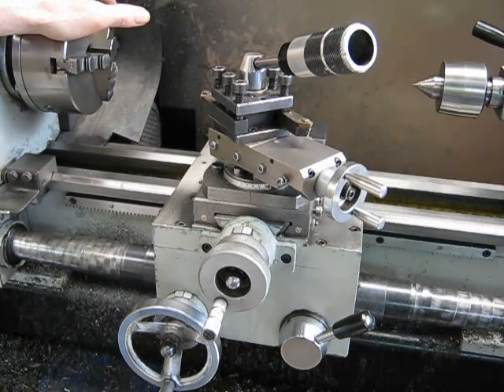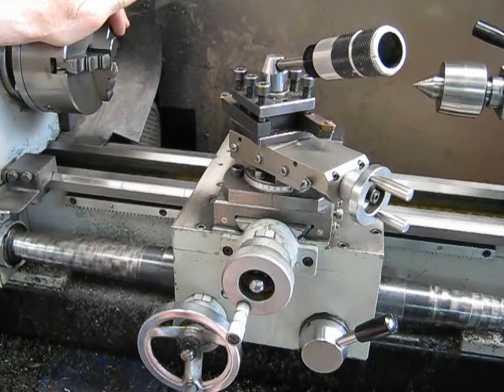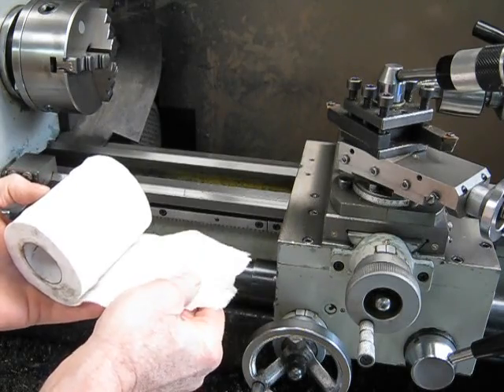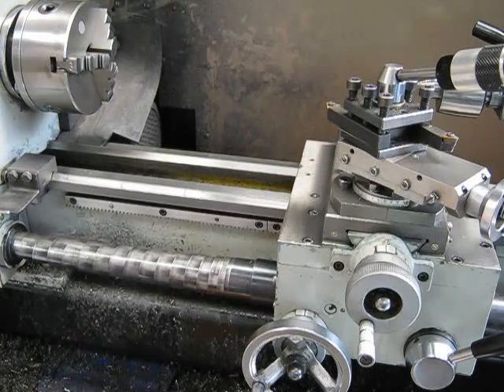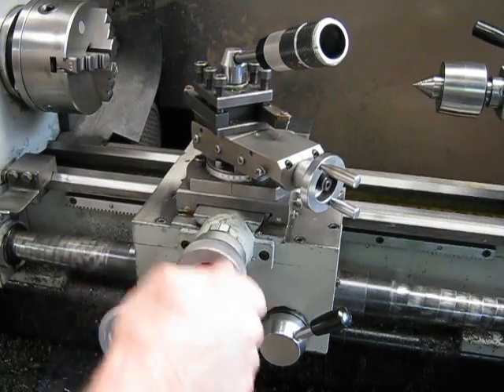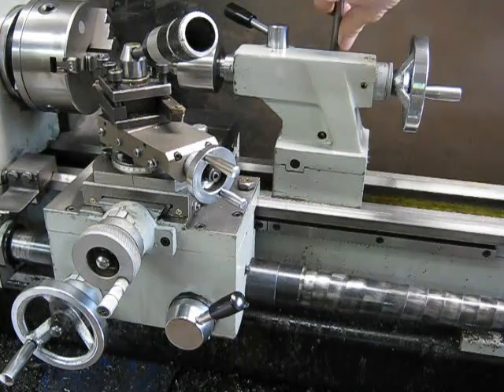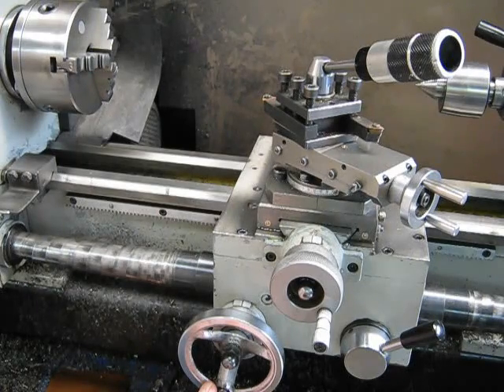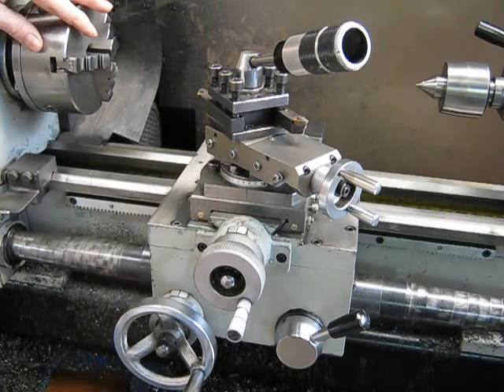How to oil the ways on a small lathe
This is how I do it.  There are two schools of thought on this subject.